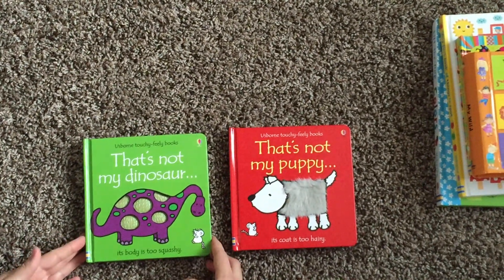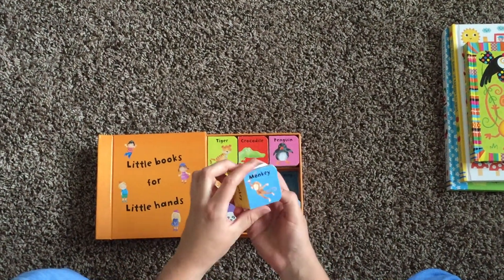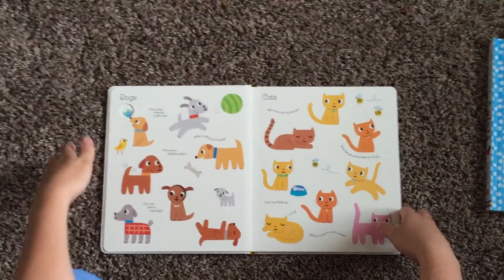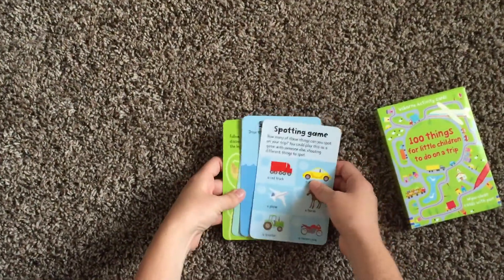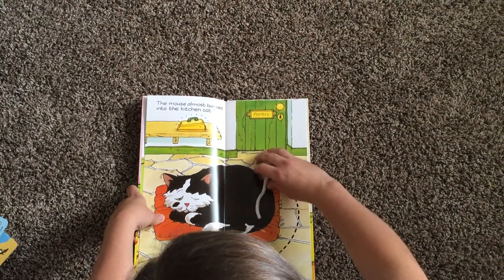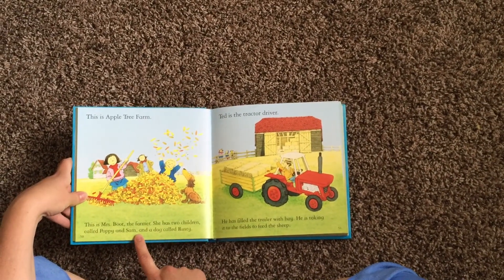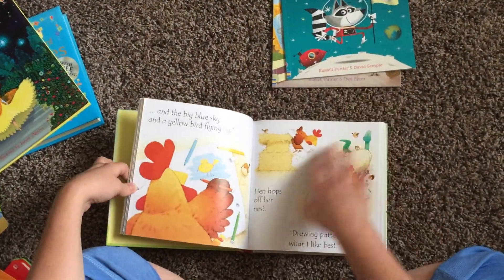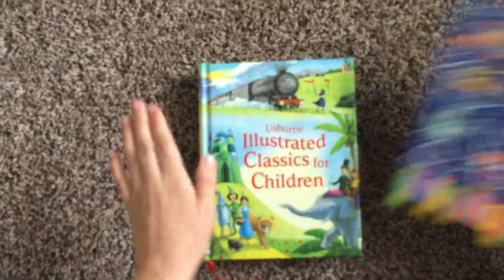Usborne Board Books and Fiction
Preview of some of my favorite Usborne Books board books and fiction stories.